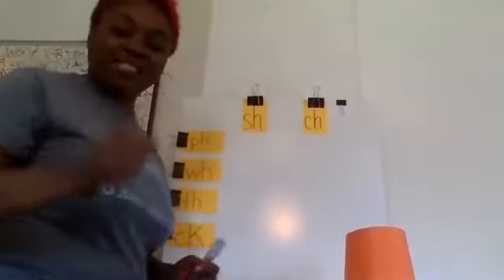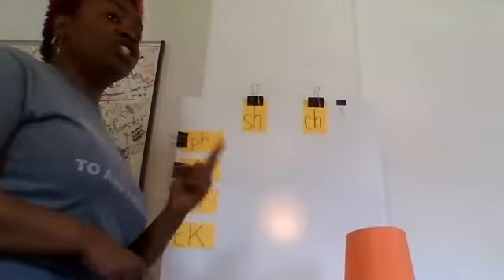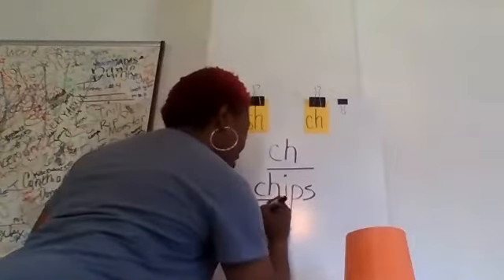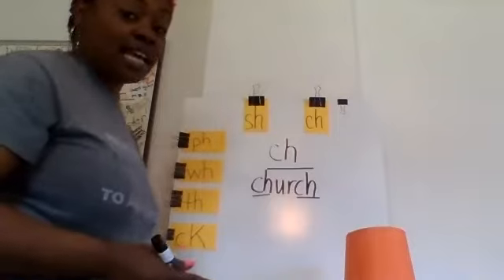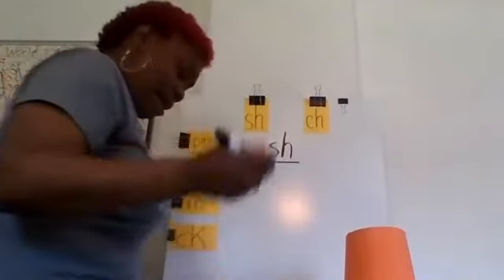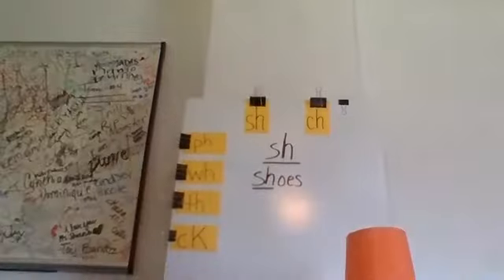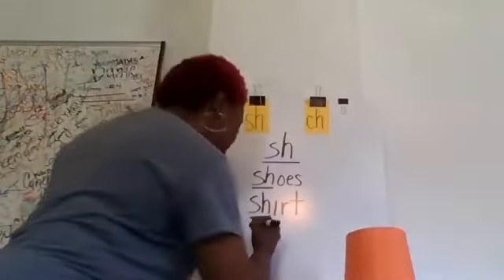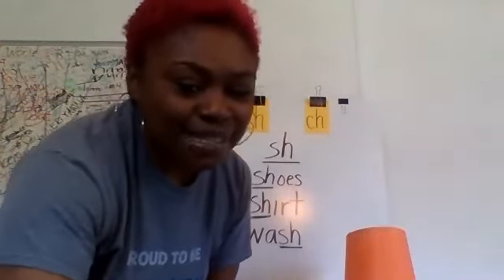Sh, Ch Fun with MS. Terrill